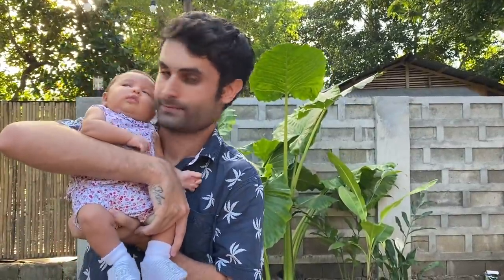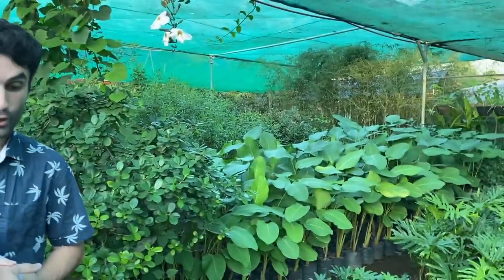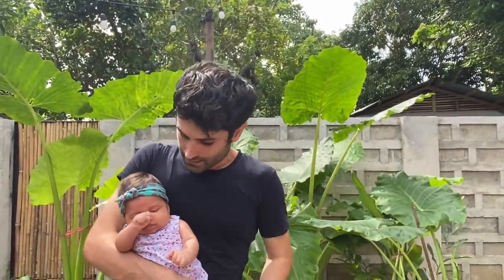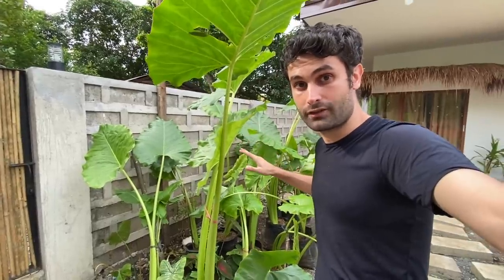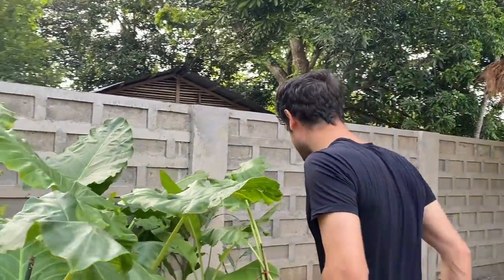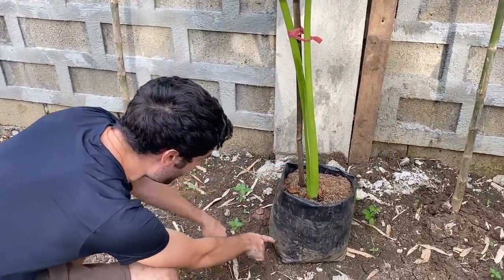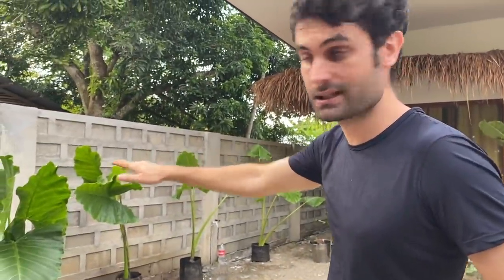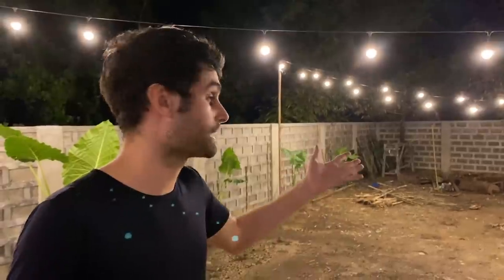GROWING GIANT ALOCASIA | Landscape Makeover & Garden Tour *TRENDING*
We bought 15 Giant Alocasia plants here in Puerto Princesa Palawan Philippines, and we now do a landscape Makeover of our garden. Let's talk about alocasia plant care, and we will tour you around our garden.
GIANT ALOCASIA PLANT CARE | Landscape Makeover & Garden Tour Part 2

For those who want to send gifts to Bella, we are registered at the SM Puerto Princesa  Baby and Kids Department Store, just mention at the gift registry the gift list for Baby Bella Modessa for the wishlist.
CODE sm gift registered: 0078485

You can also send your Gift to LBC - Robinsons Place Palawan - Address: 2/F Robinsons Place Palawan, National Hway, Brgy San Manuel, City of Puerto Princesa, Palawan, Philippines.
Receiver/ addressee: Mirco Basile

Or JOIN OUR YOUTUBE FAMILY! Be a member of our Youtube Channel, membership starts at 49 pesos.

For every Gift, we receive we will do an unboxing video!